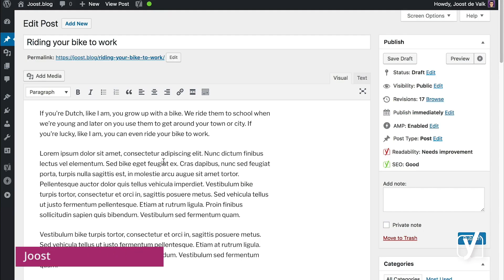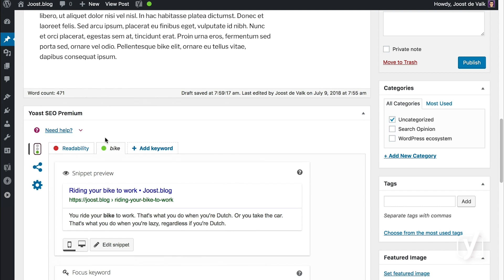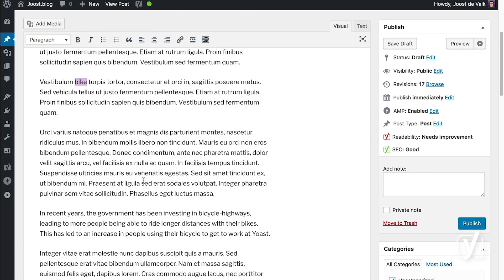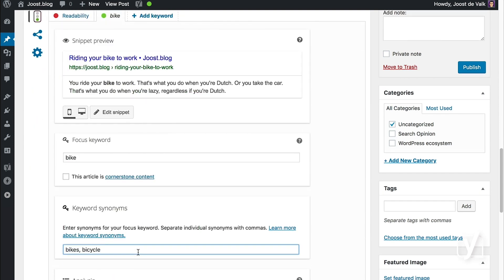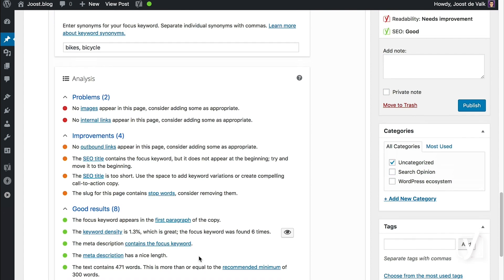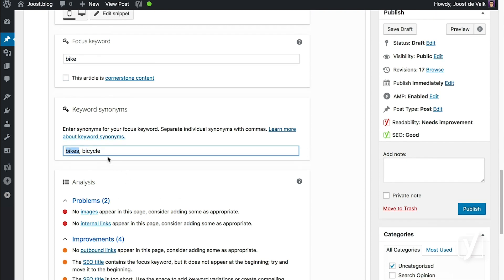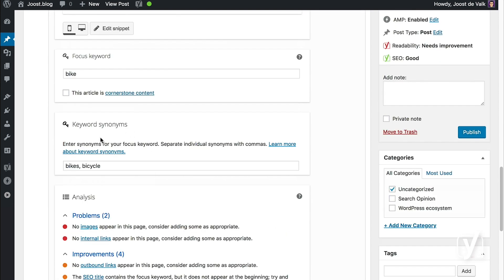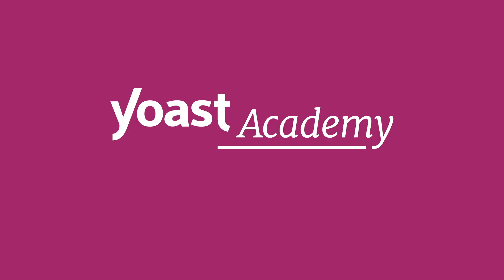Yoast SEO for WordPress plugin training: Keyword synonyms and distribution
In this video, we explain how to use the keyword synonyms feature of Yoast SEO Premium. This functionality allows the SEO analysis to take synonyms for your focus keyword into account. Yoast SEO will now also check whether you’ve distributed your focus keyword (or its synonyms) evenly across your text. Take our Yoast SEO for WordPress training and get the most out of the SEO plugin by visiting